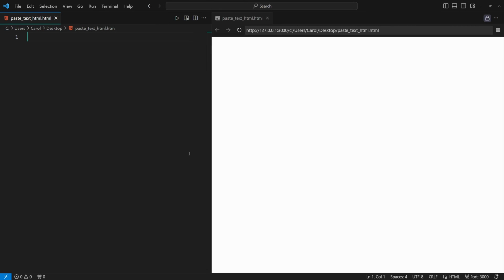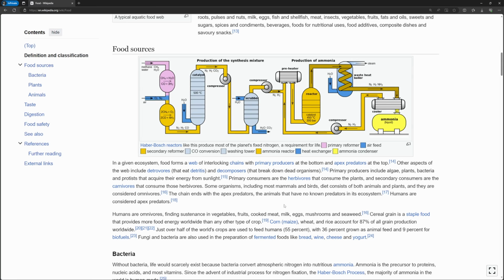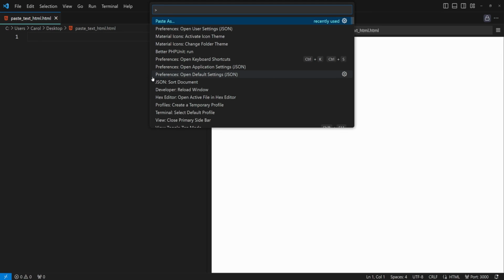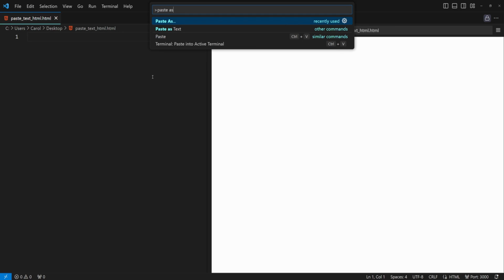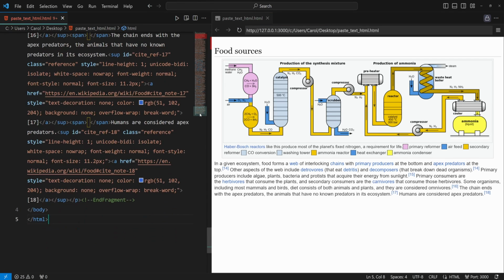VS Code — Paste HTML Content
VS Code's newest feature lets you paste HTML content from a web page, instead of pasting it as plain text.